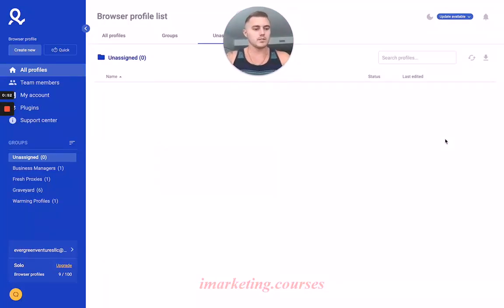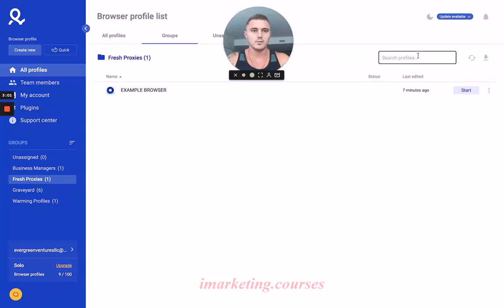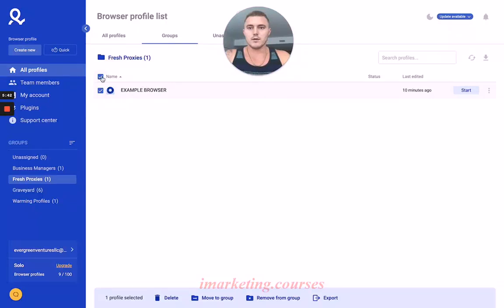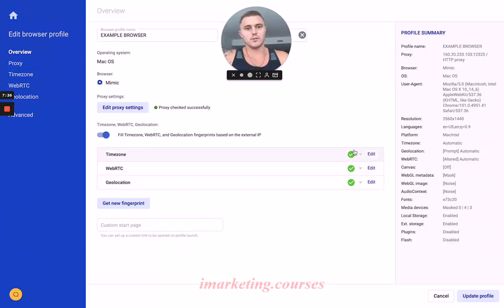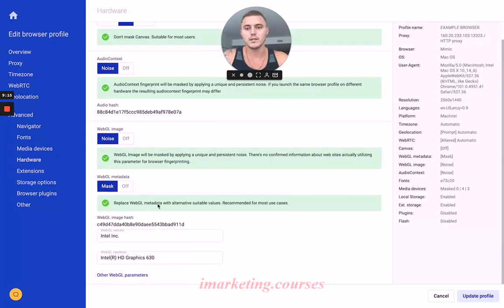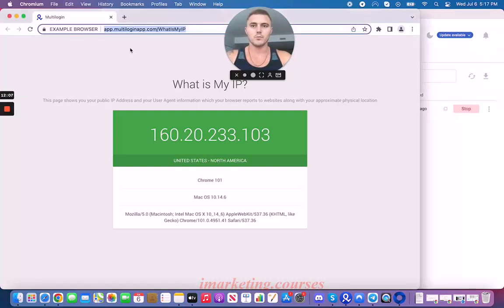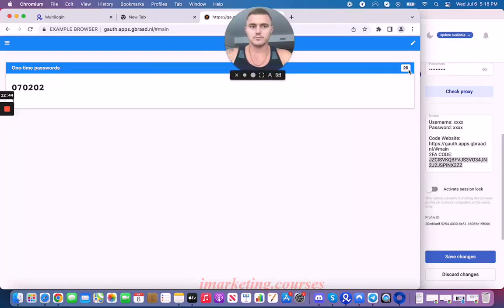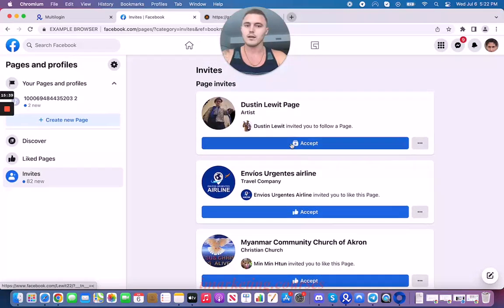02 How To Use Multilogin